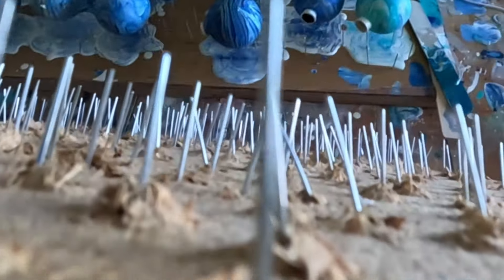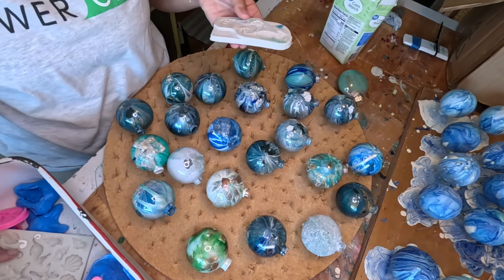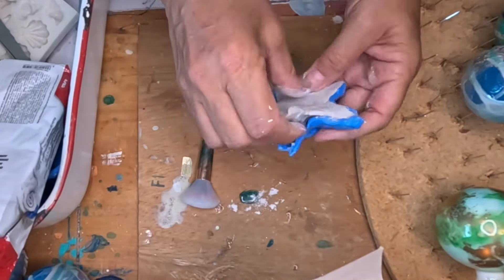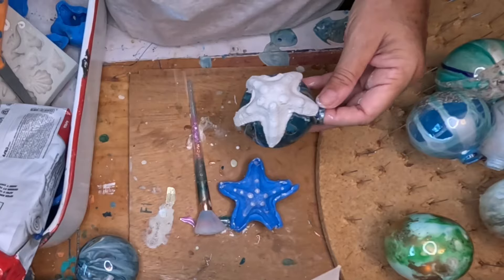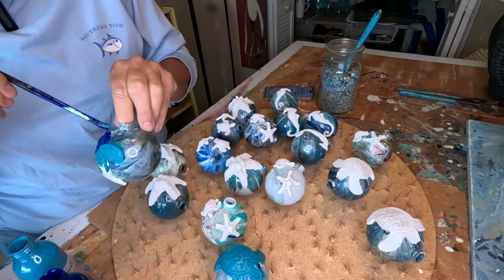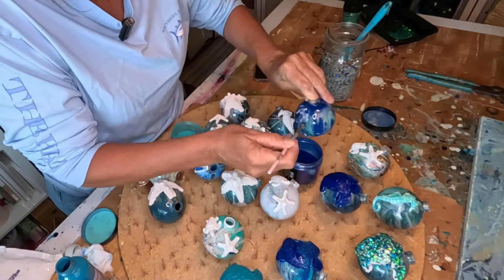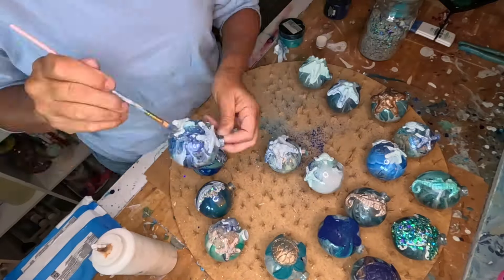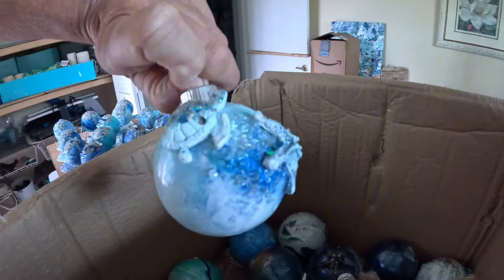Refreshing old ornaments with air-dry clay, mica powder and my secret sauce: Mermaid Trash!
Don’t throw your ugly, worn or broken ornaments away! I have a box of ornaments leftover from 2023 that just need a little bit of help to make them shine again. Air dry clay, mica powder and Mermaid Trash to the rescue!

I am also thinking of offering Mermaid Trash for sale in my Etsy shop. What do you think?

Links to my favorite craft items you can find on Amazon are below.

MISC
mirrors I use for the sunbursts:

EscriWise 48-color acrylic paint pens:

12-piece precision tip dropper bottles for inks

3 pack silicone mats for resin

BEADS
20 PCS Starfish, 2.5" to 4"

LET'S RESIN
Let's Resin Silicone Putty and Resins:

Opal — WOW!

MISC
Mermaid glitter!

The Let's Resin glitter bundle is no longer available, but I did find this great resin starter kit

Here is a great glitter bundle kit I found while looking for the Let's Resin glitter I bought in 2021. This would be a good starter glitter set. LOTS of colors: